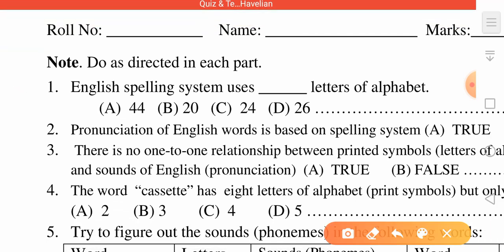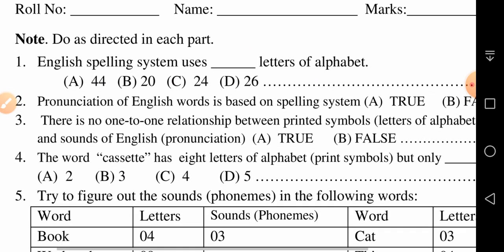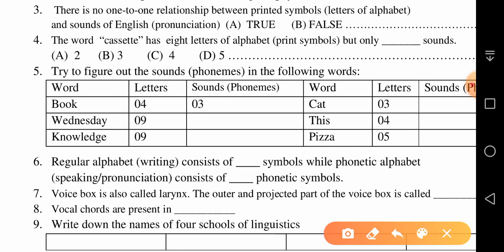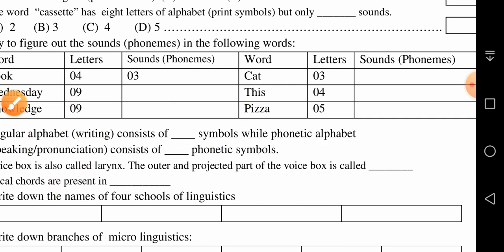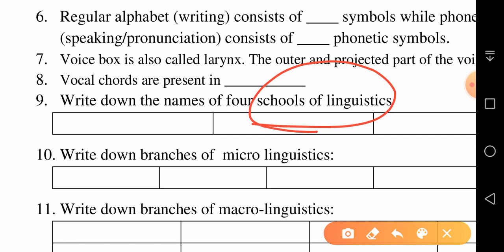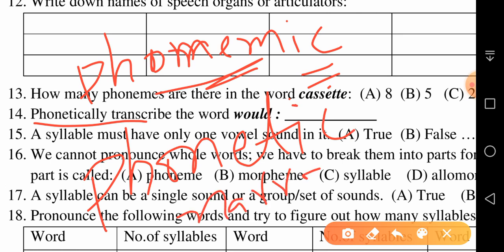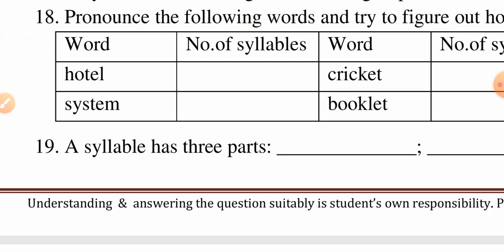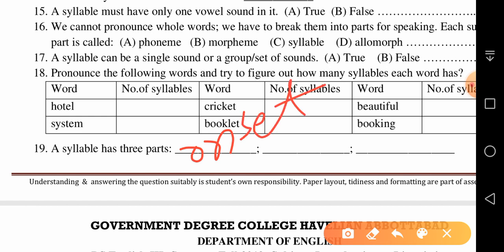Phonetics and Phonology - Quiz - 09/04/2020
Learning of concepts through Quiz.